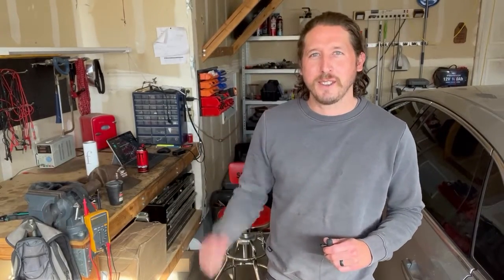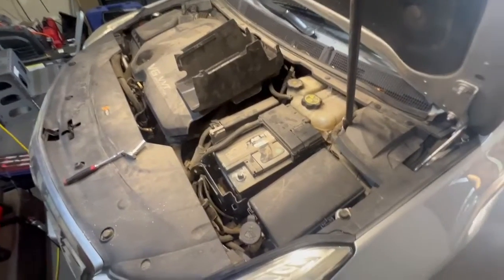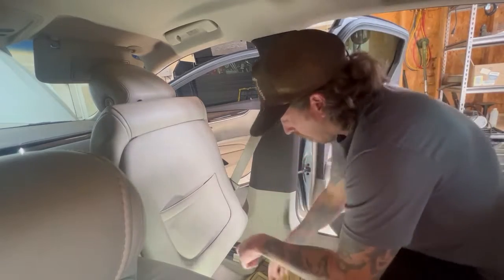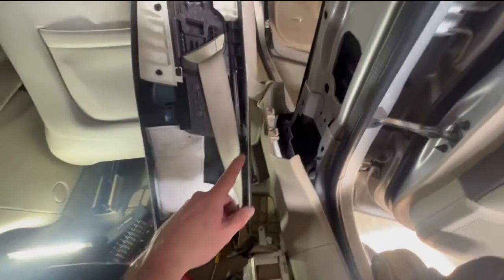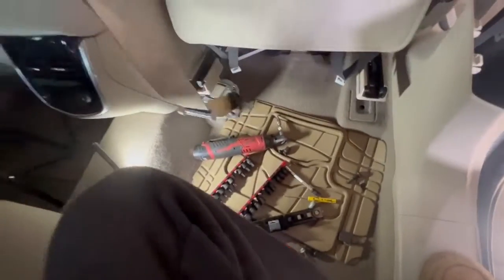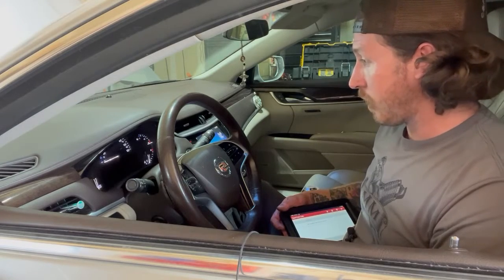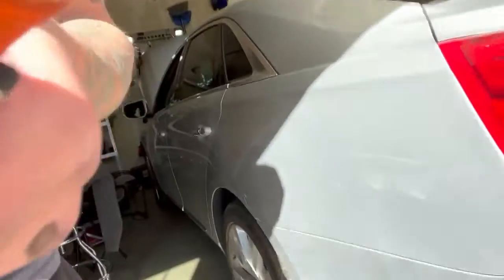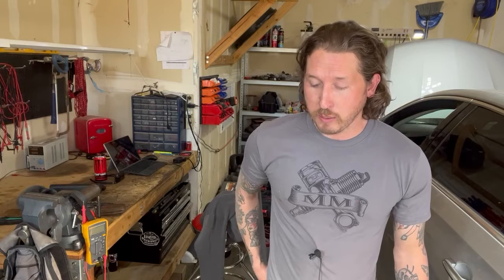Cadillac XTS Front Seat Belt R&R + Exhaust Leak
In this video I go over the removal and installation process of a 2015 Cadillac XTS front seat belt retractor. As well as the process of troubleshooting an exhaust leak.